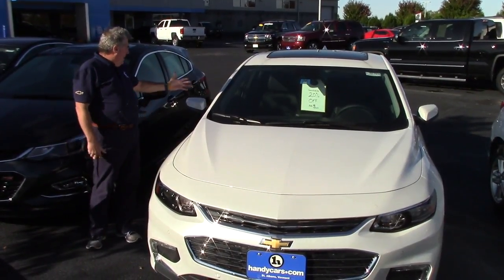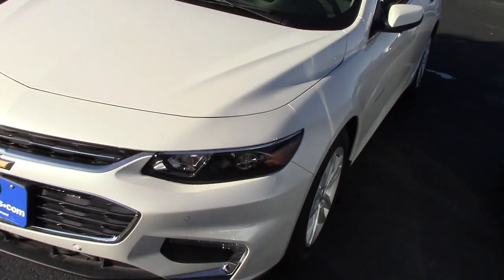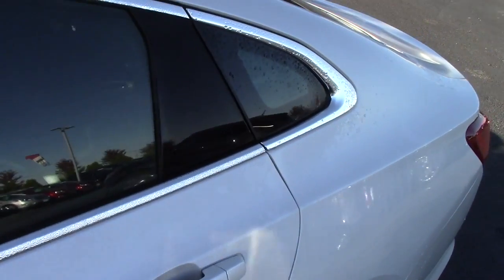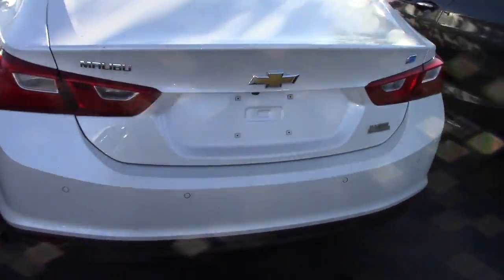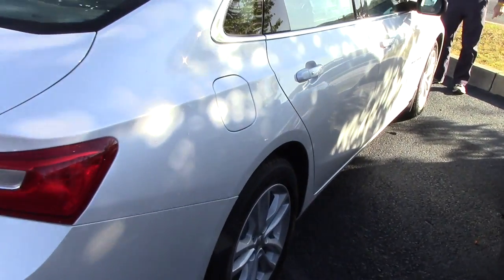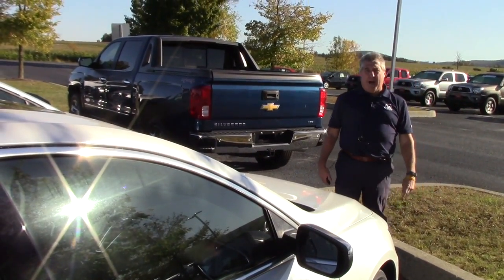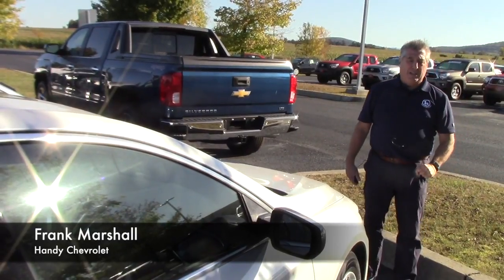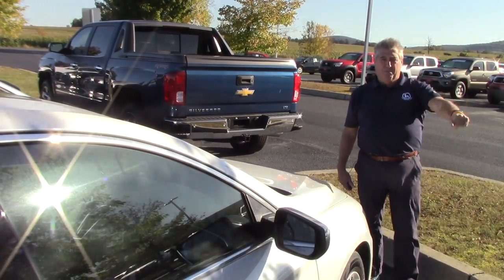2017 Chevrolet Malibu Hybrid for Mark from Frank